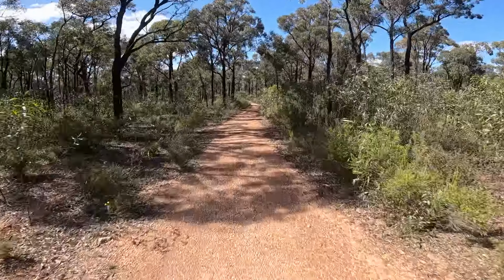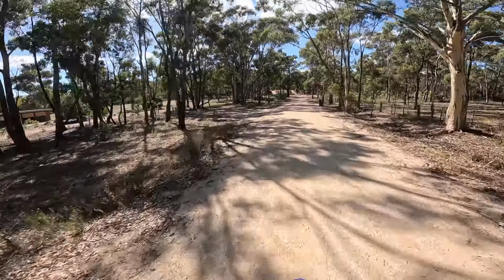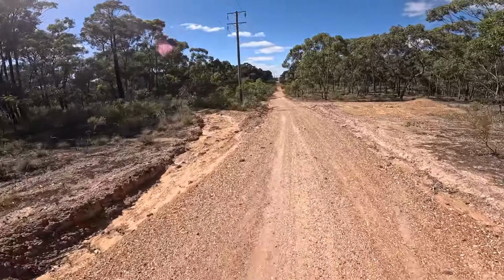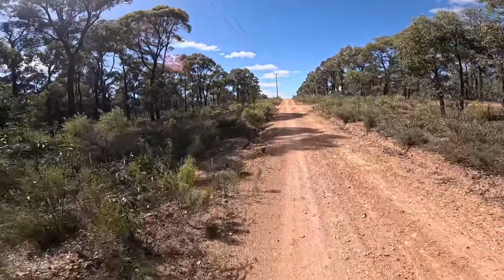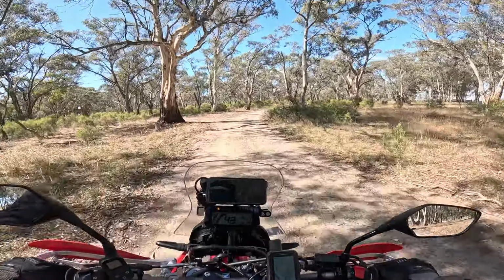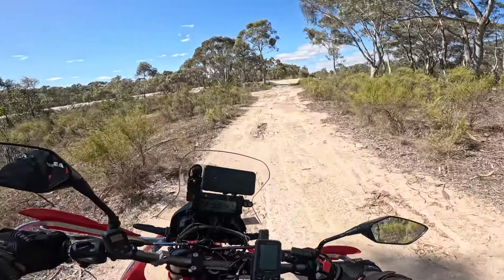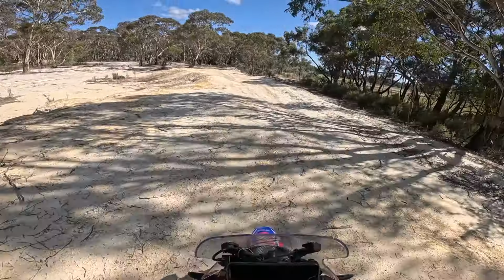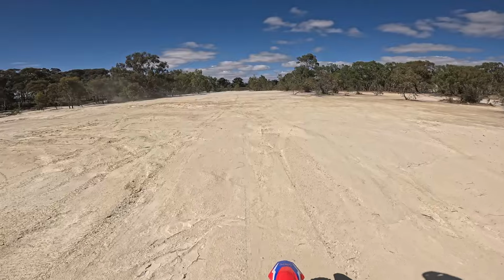Kong Meng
Kong Meng mine site ride.